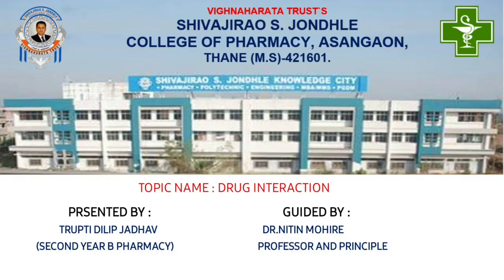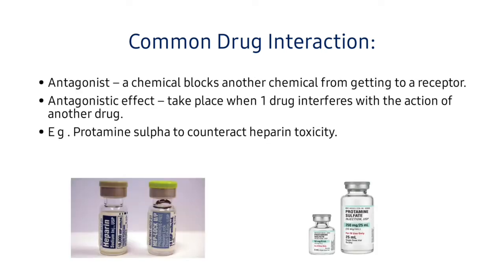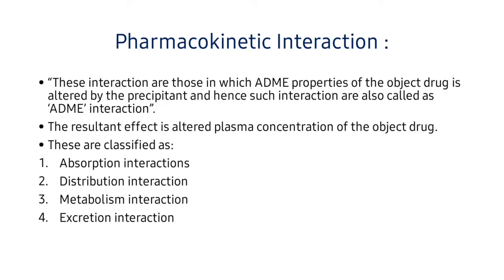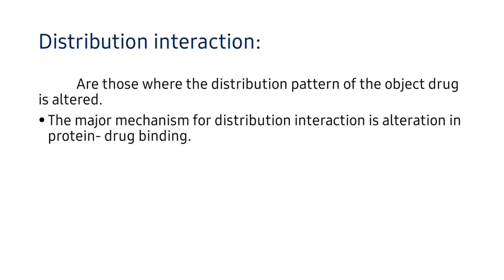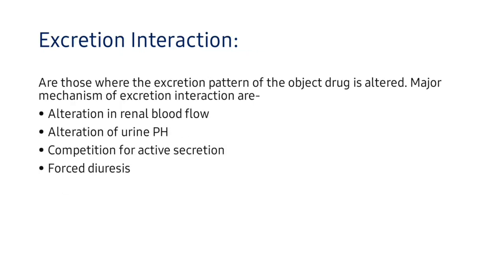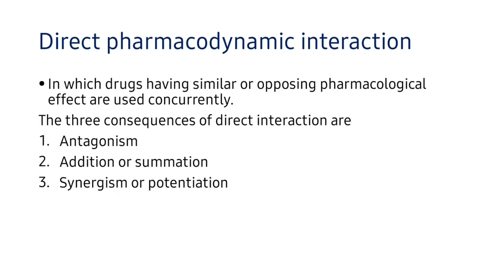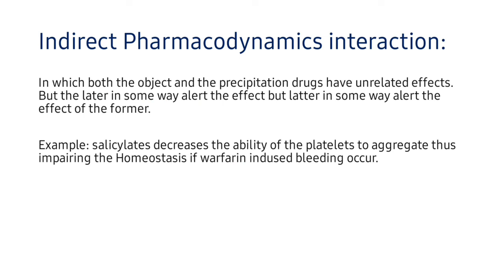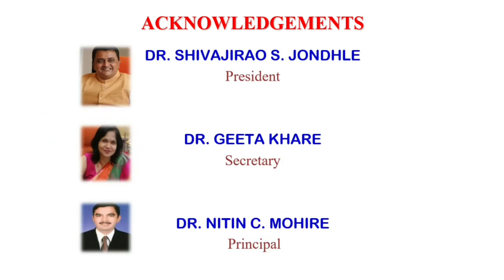DRUG INTERACTION | PHARMACOLOGY |SHIVAJIRAO S JONDHALE COLLAGE OF PHARMACY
Prepared by :- Trupti Dilip Jadhav (SY BPHARM )
 Topic :- DRUG INTERACTION